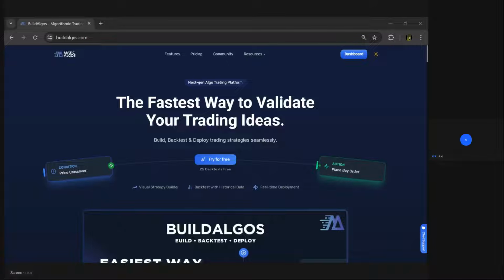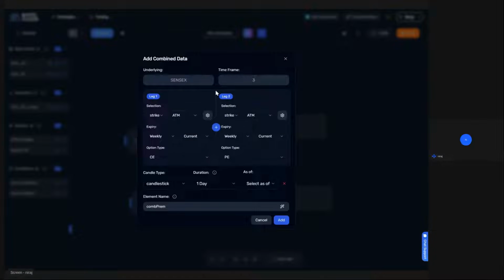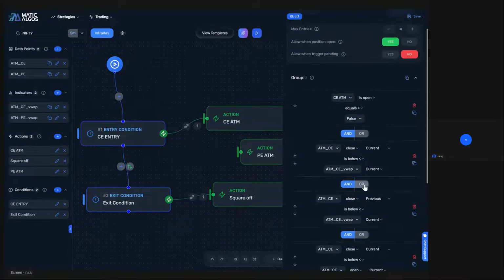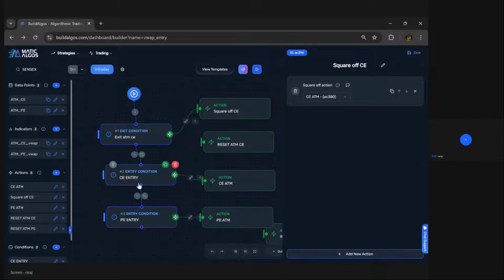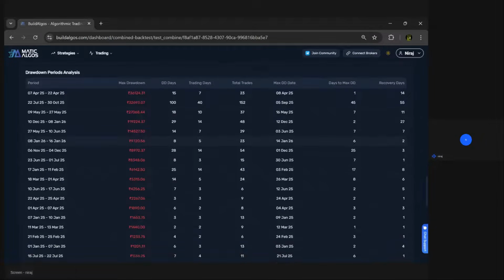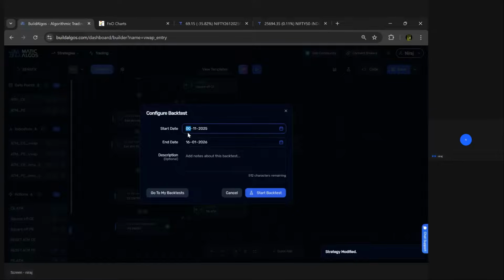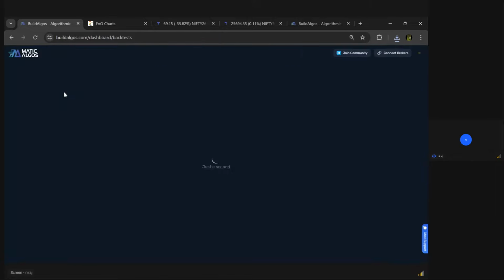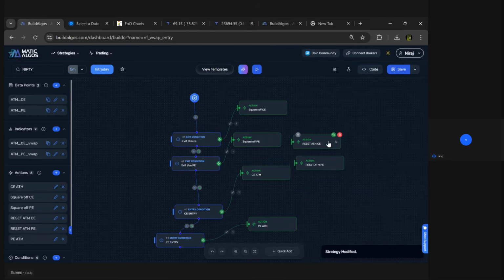SENSEX VWAP Strategy Explanation and BuildAlgos DEMO - Webinar Recording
In this webinar, I break down how I built a SENSEX Options Strategy using VWAP on individual ATM strikes, and how you can backtest + deploy similar strategies using BuildAlgos.

This session is focused on the complete end-to-end framework:
✅ How the idea was formed
✅ How VWAP works on option strikes
✅ How to backtest with realistic assumptions
✅ How to deploy and monitor strategies on BuildAlgos

📩 DM @maticalgos on Telegram once done.